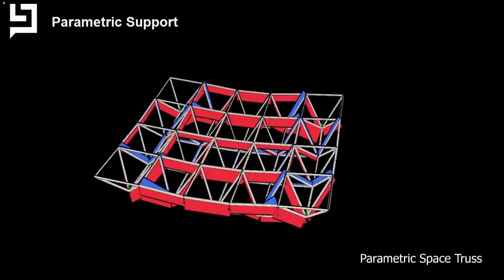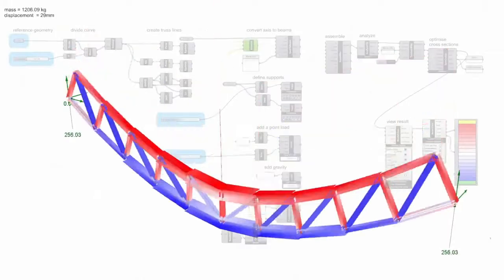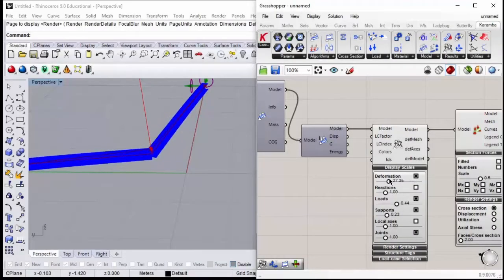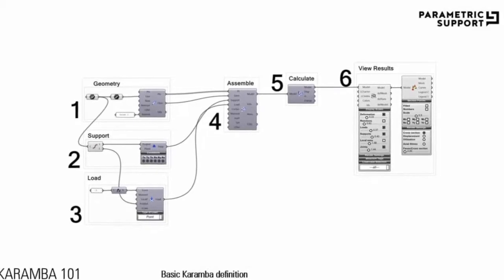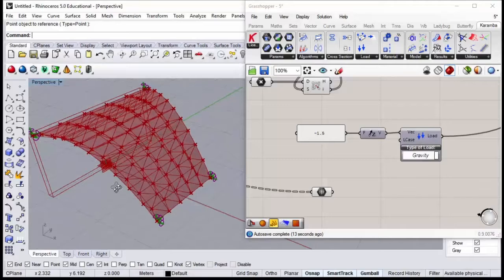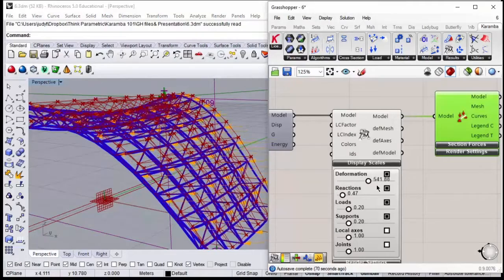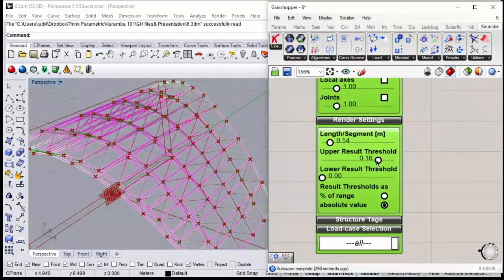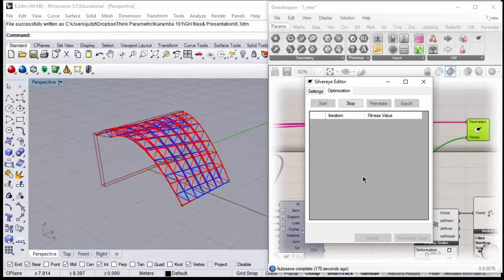Karamba 101 - Intro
We will start by going briefly over the installation process and the different licenses that exist. We will then go over the six basic steps needed to setup a Karamba Statical Model. This minimal setup is always required and you can use this base definition in all your future uses of Karamba.

Next, we will create our first load case scenario using two simple beams and a point load. We will go over the different components of Karamba, their inputs and outputs, and what they all mean.

In the second part of the course, we will create a simple canopy we will use for our structural analysis. The canopy consists of a spaceframe and a cover we can control parametrically. When we’ve specified the supports, materials and load cases, we will perform a structural analysis on the structure. We will take a critical look at the results, like maximum displacement, resulting force of gravity, and internal elastic energy. We will also visualize the results to get a better understanding of how our structure behaves under our loads.

The last part will consist of using Silvereye to optimize the structure. Silvereye works similar to Galapagos and is pretty straightforward to use. We’ll use the results from the previous lesson – maximum displacement, and internal elastic energy – as our fitness values to optimize.